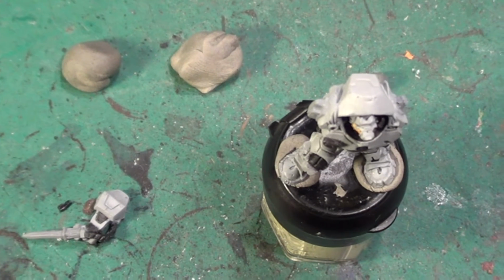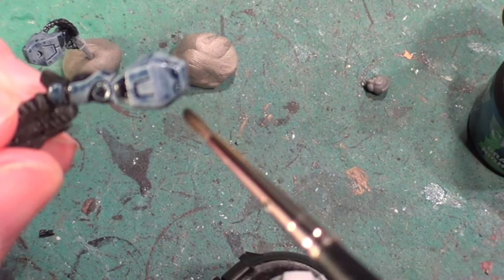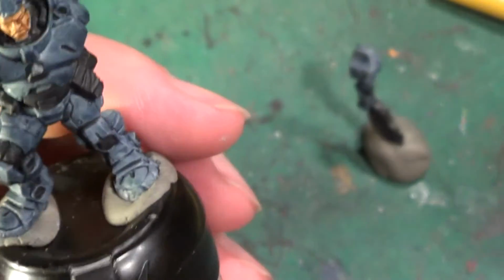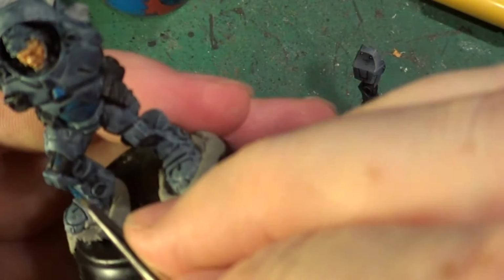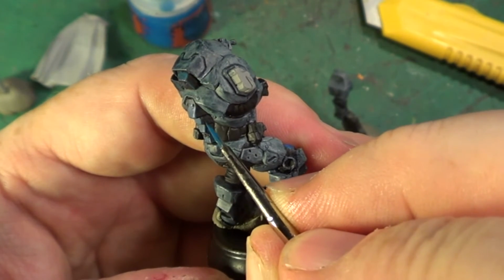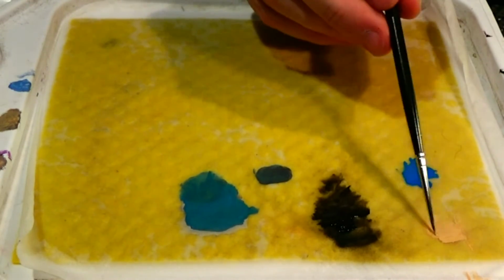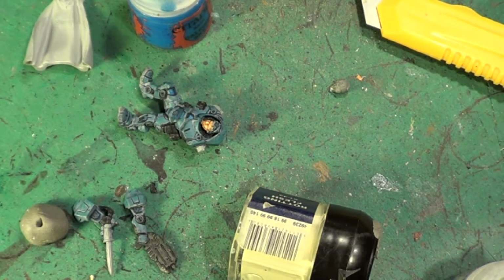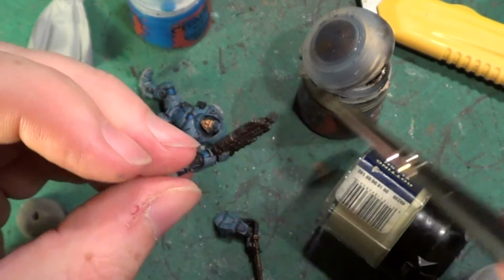Karina Kantas Author Page Takeover Prt 3: Washes and Highlights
On Saturday 29th August 2015 I have been asked to take over my friend Karina Kantas' Author page on Facebook for an hour to share my paintings and talk about my hobbies.
She asked me if I would do a giveaway of one of my minis, I had a couple spare so her daughter chose one so I said not only would I do a giveaway but I'll also do a video series showing it being painted...

Here's part 3Washes and first highlight